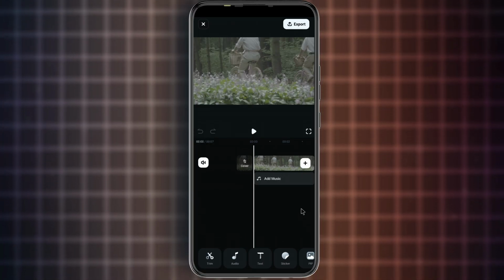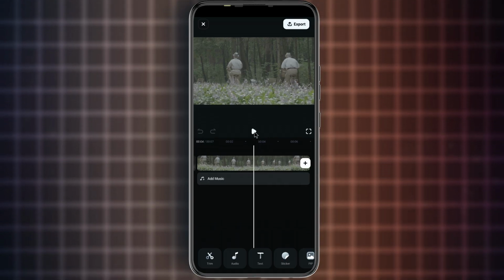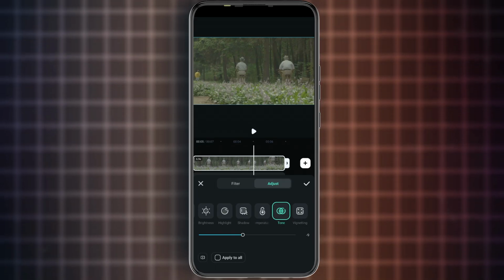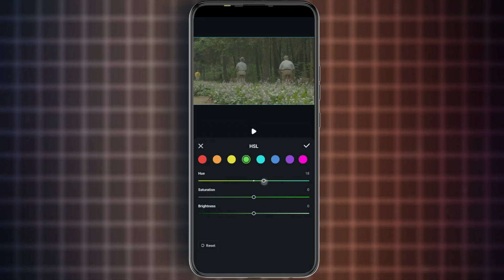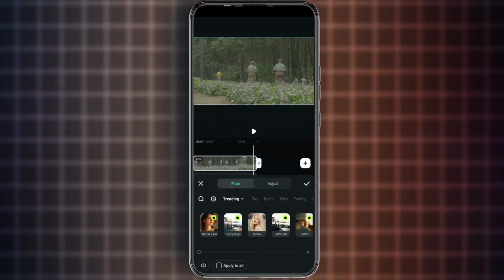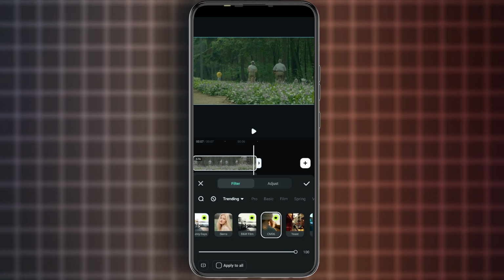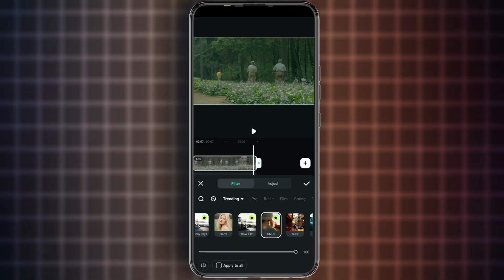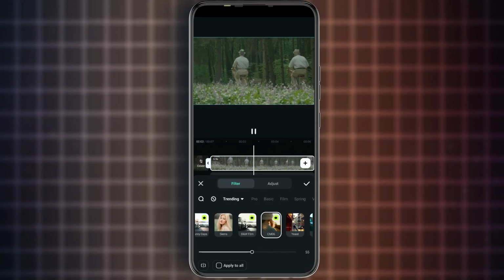Create your own Cinematic TASTE - Filmora Tutorial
Hello my fellow editors❤, lets understand how color grading works

 This is a complete color grading tutorial. you will learn the color grading theory with some examples, theory is for everyone but practical side will be more beneficial to Filmora mobile users!